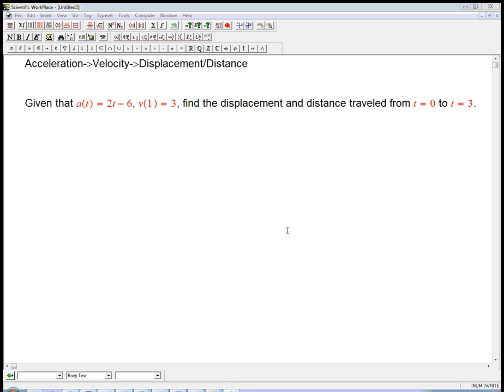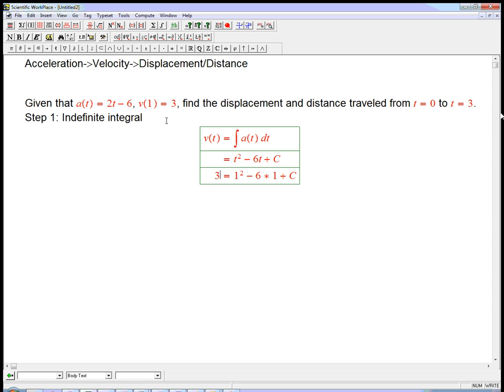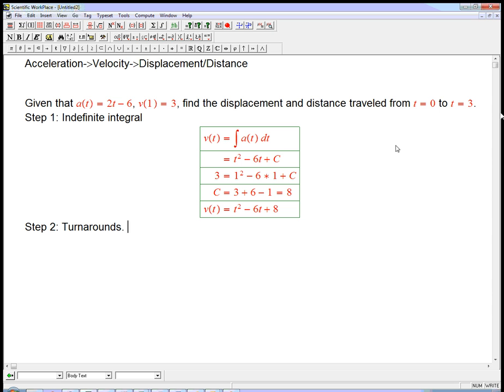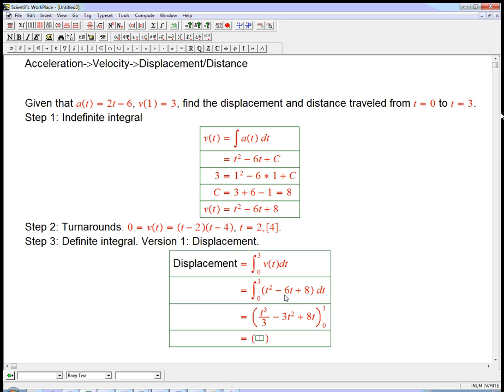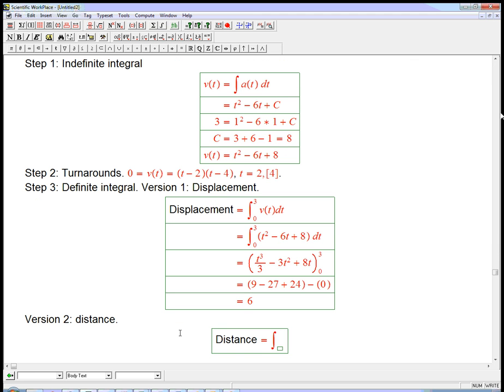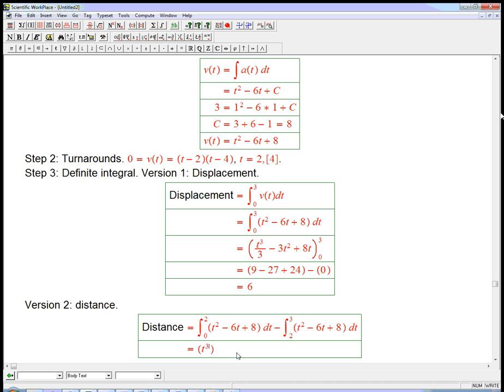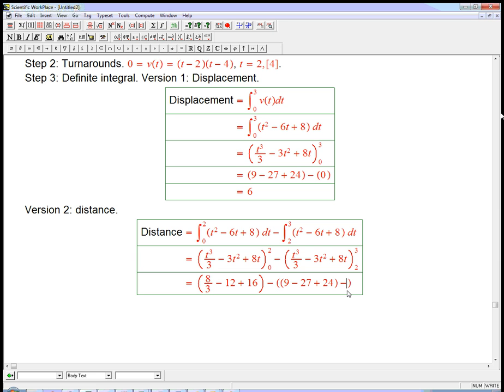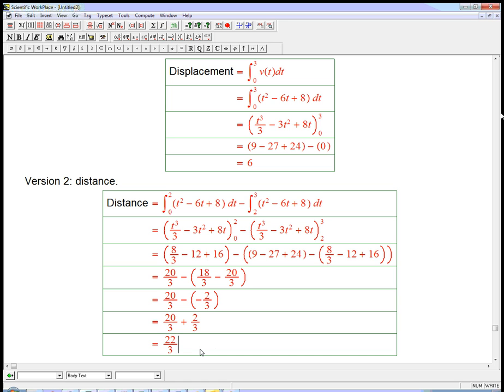Finding displacement and distance from acceleration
An example of starting with a given function for acceleration and calculating displacement and total distance traveled.